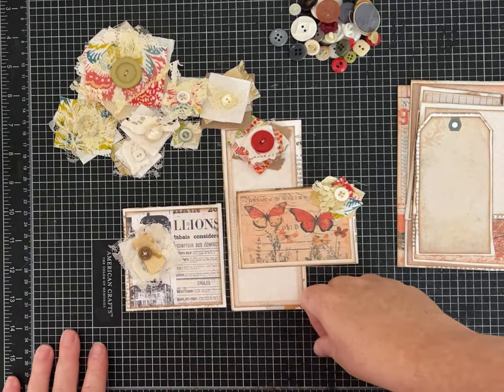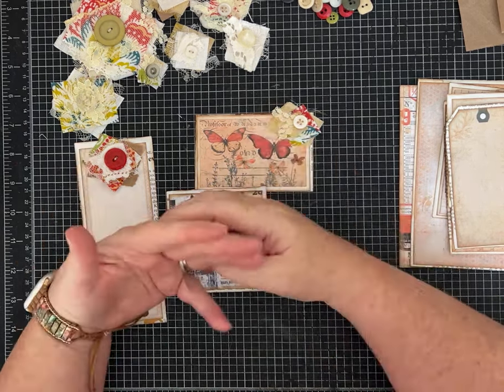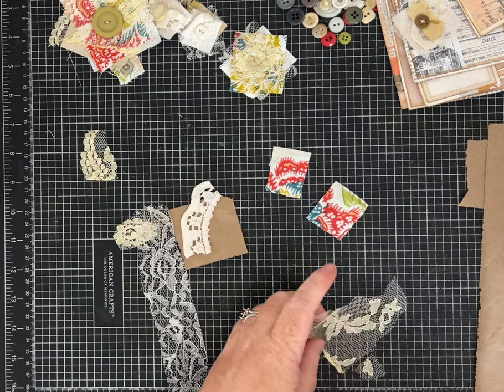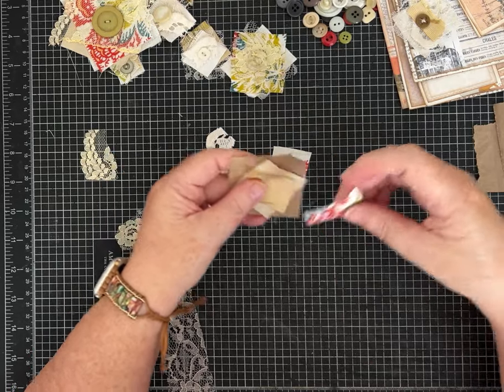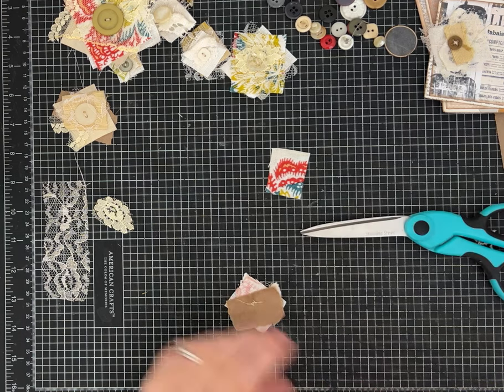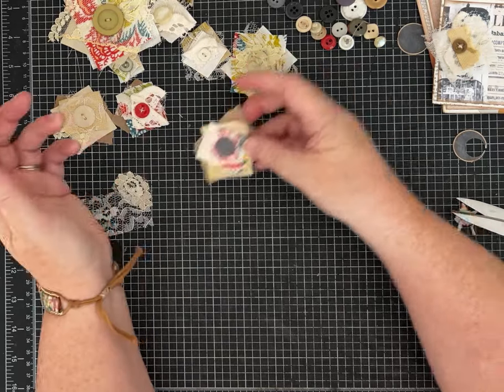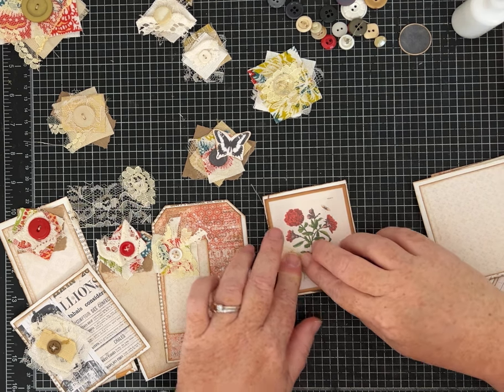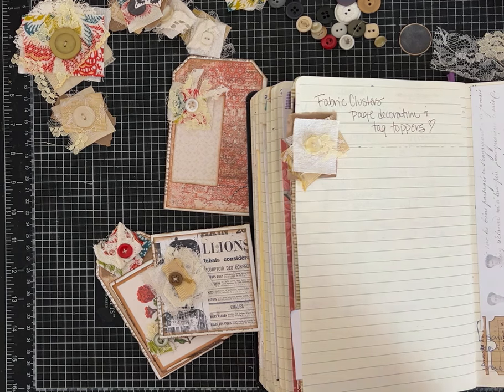Junk Journal Idea Book Part Twelve- Vintage Fabric, Lace & Button Clusters!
Part Twelve Junk Journal Idea Book series!  Lovely clusters made with vintage fabrics, lace and buttons.  I even included a no-sew option!  I hope you enjoy!